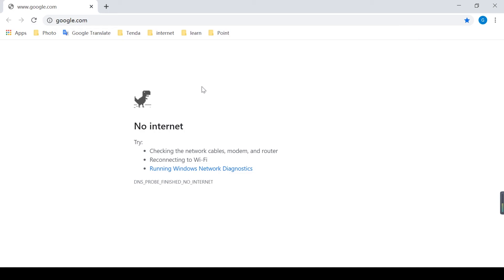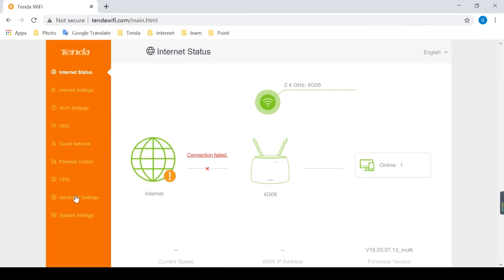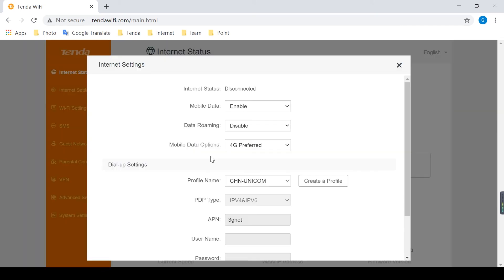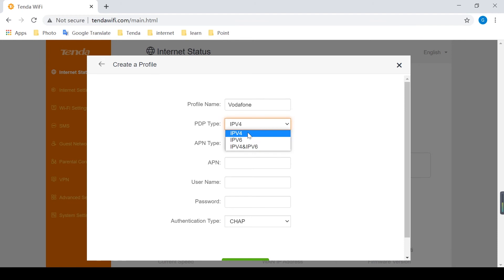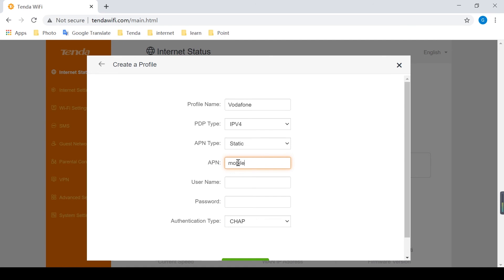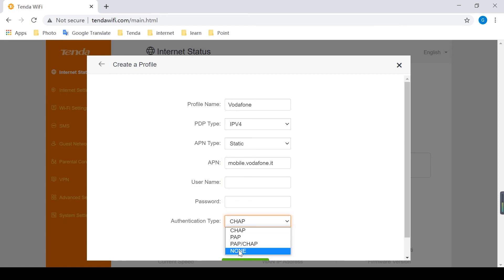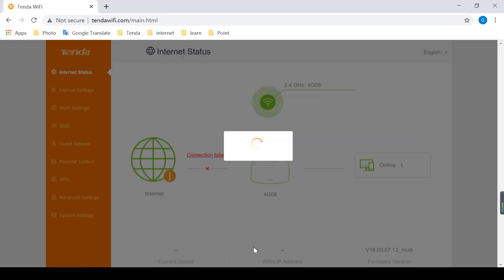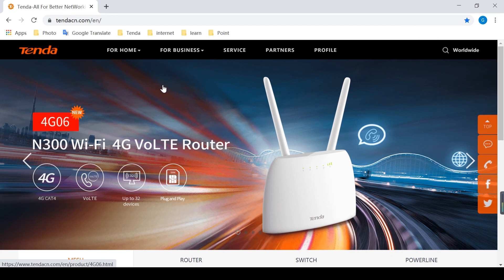The configuring video of Tenda 4G LTE router 4G03/06/09.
You could know how to add a Profile to add APN information when you can't get online.